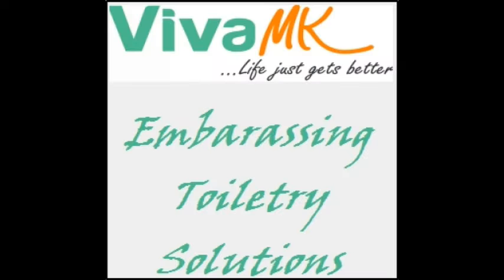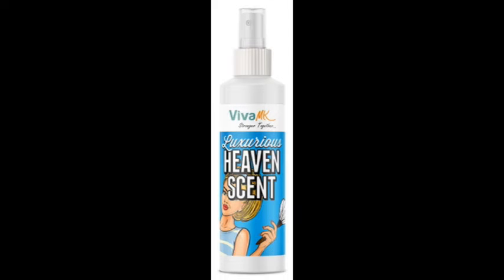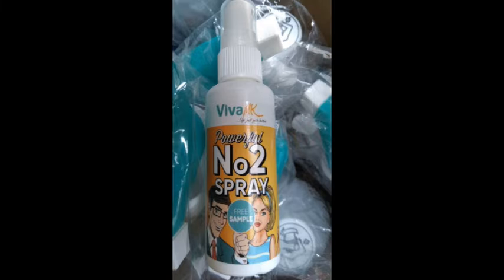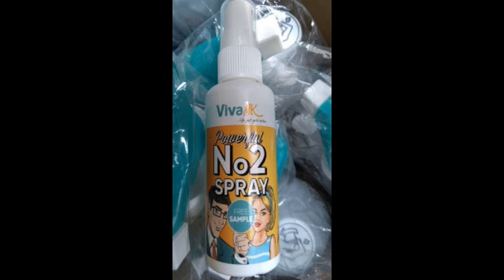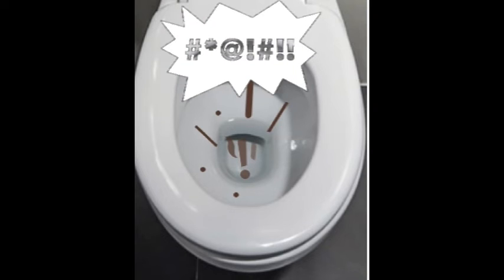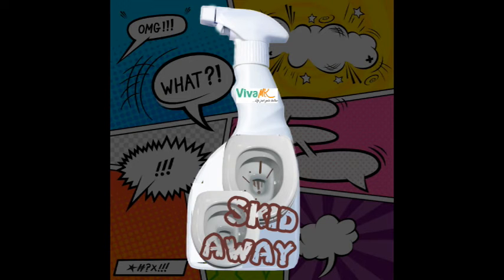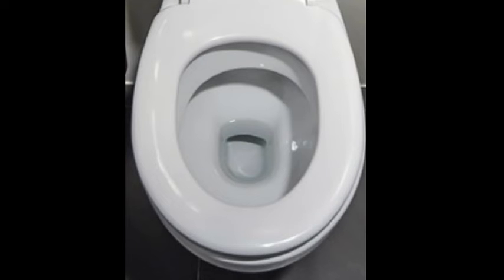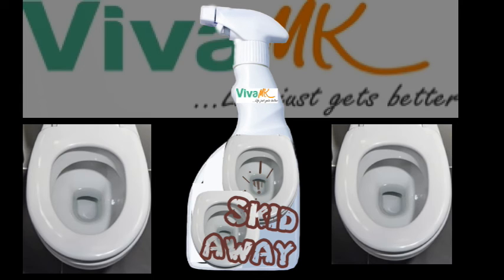VivaMK Skid Away - [The Ultimate End To Embarrassment in the Toilet Department] 💩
VivaMK Skid Away - The ultimate end to embarrassment in the Toilet Department - Clean Bowls every time!

kl891663